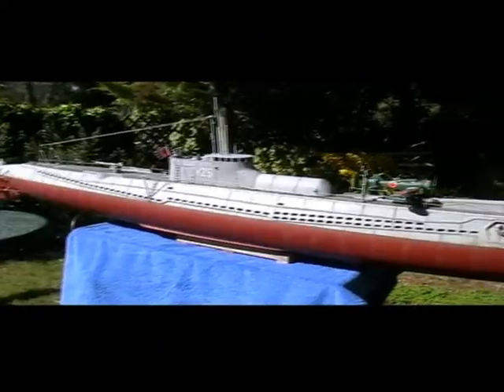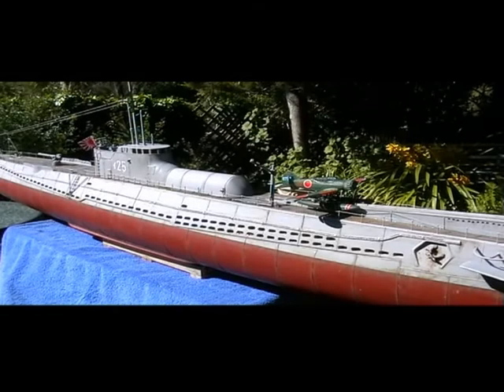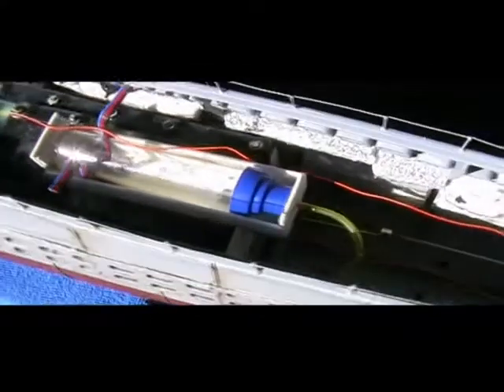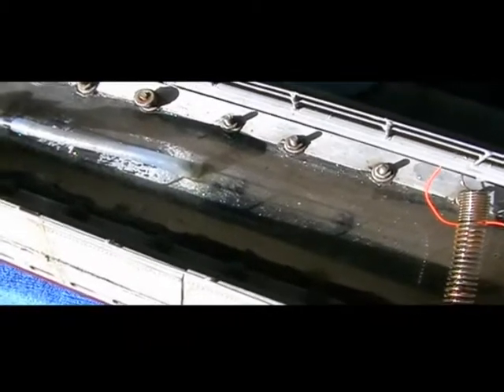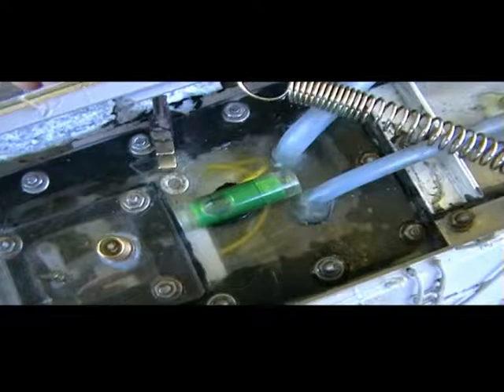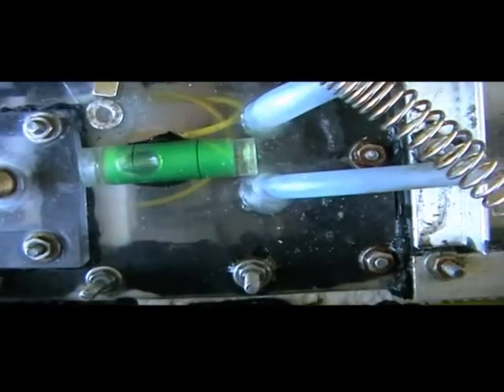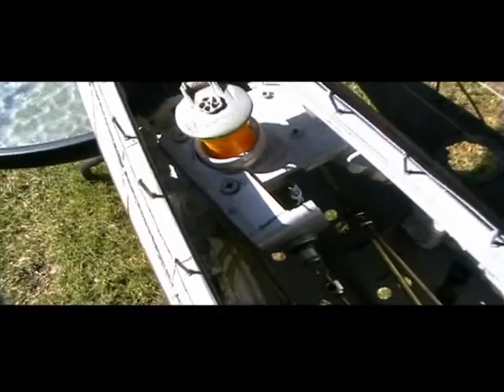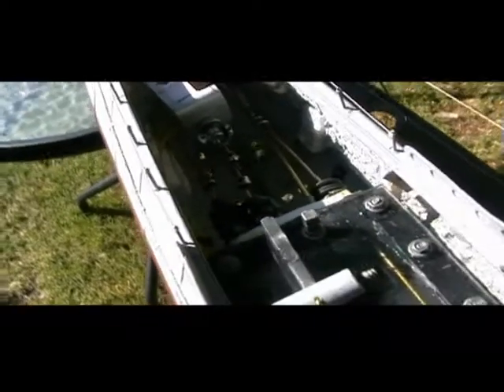Sea trials part1 of 3.mpg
Rc B1 submarine. how it works.